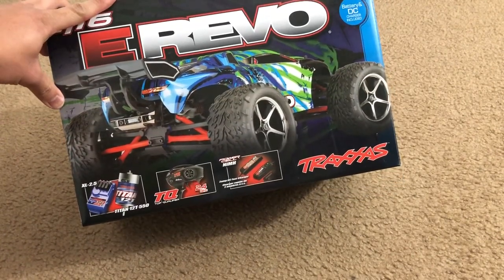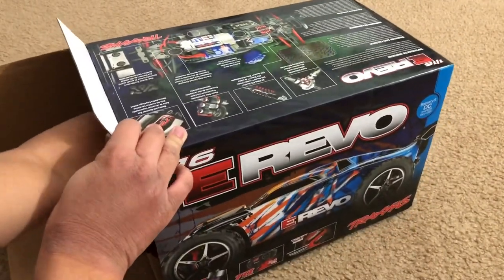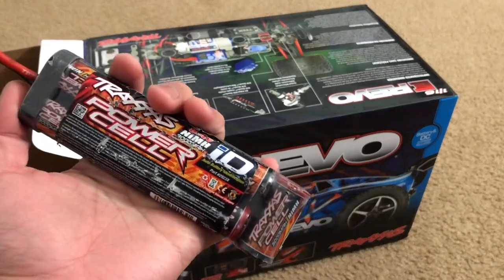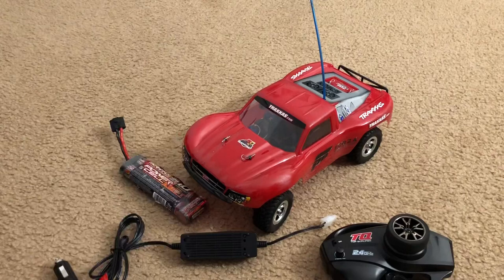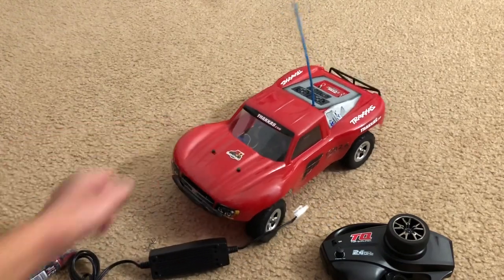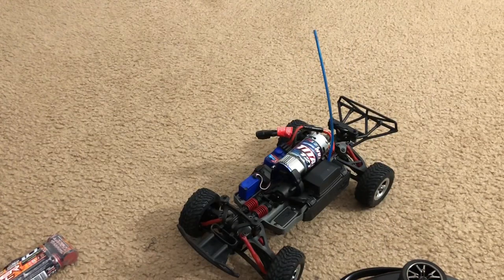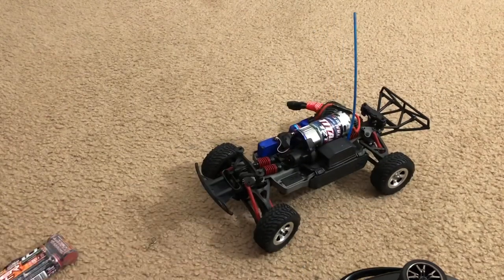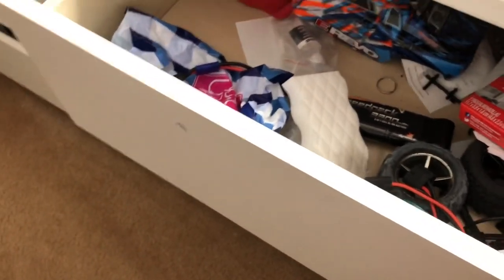Traxxas E-Revo 1/16 Scale Unboxing (Just for Today)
This is an unboxing of a Traxxas 16 scale E-Revo XL-2.5 I bought today